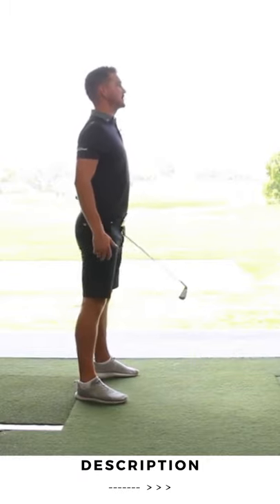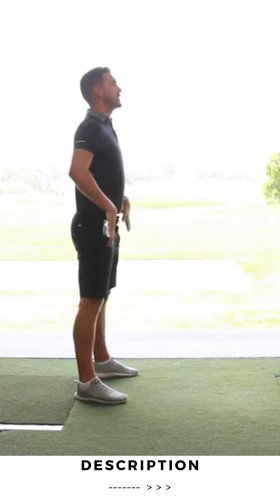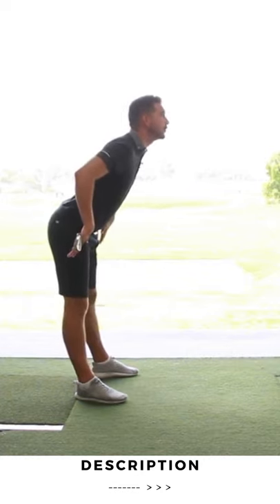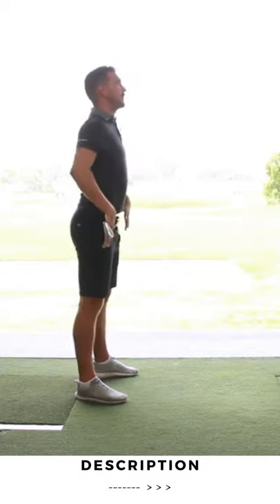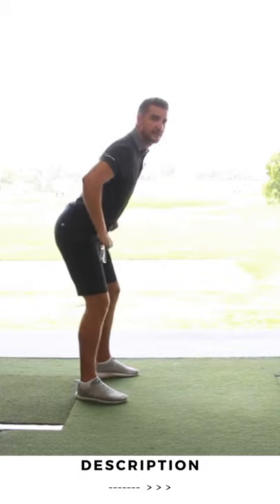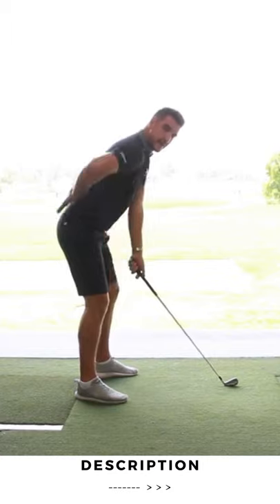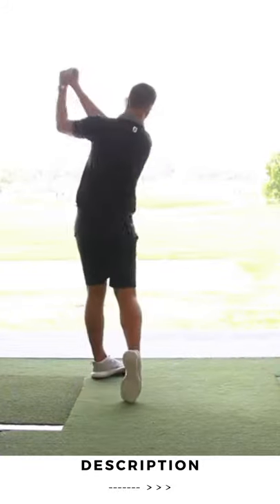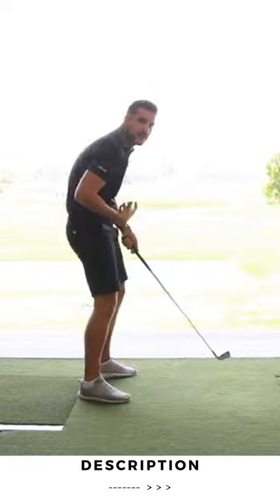Golf Lesson: Feel a wide Swing Arc for more distance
--- Learn the Full Stress Free Golf Swings from Ben Hogan’s REAL Golf Swing Secret That He Took To His Grave Is Finally Discovered -- And It's Unlike Anything You've EVER Seen Before...

--- Range Finder for Slope/ Speed/ Distance/ Vibration/ Scanning

under $99,  * NOW OR NEVER *

Original Video